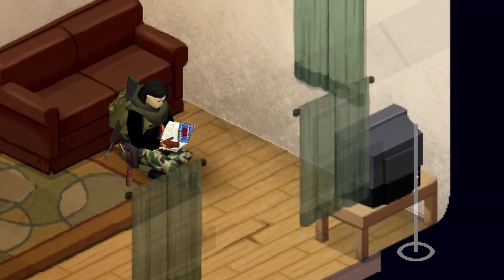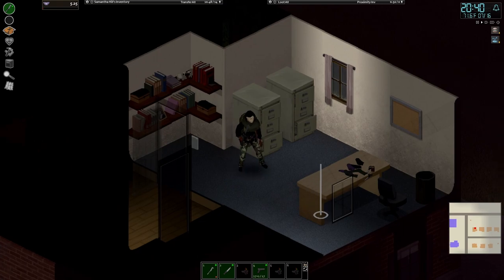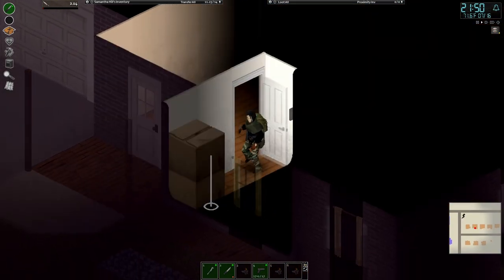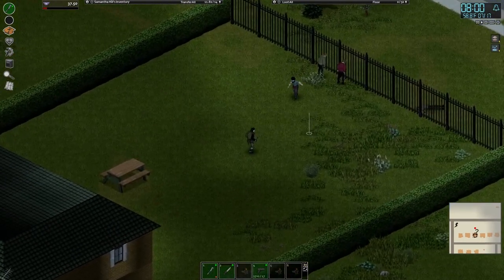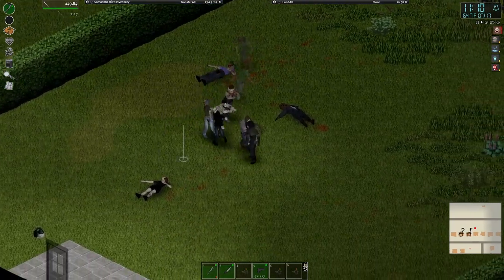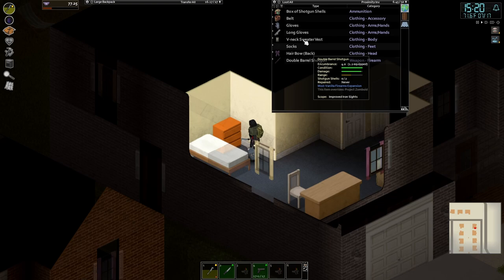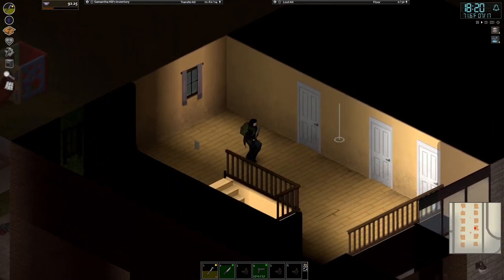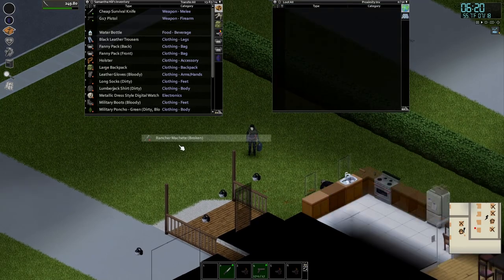Project Zomboid (Casual Gameplay) - Episode 4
Even in the apocalypse, finding a house that works for you is still quite the task, however it is notably easier than it is in real life.

Project Zomboid is definitely my most favorite survival game, and I say that as someone that doesn't like survival games. It's difficult, requires you to think and plan, and, this is a big one, the zombies are actually a threat and not just some background annoyance that most games make them to be. The other thing that makes love this game is that your survival in the game is entirely dependent on YOUR will to survive, there is no big goal that the game tells you to seek. No, your goals in the game are YOURS alone, and the game only ends upon the death of your character.